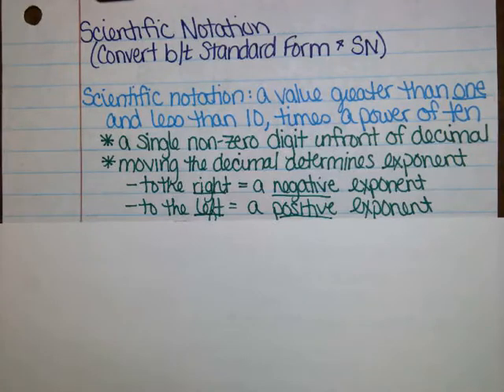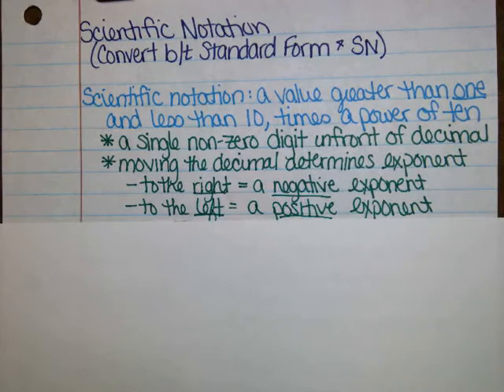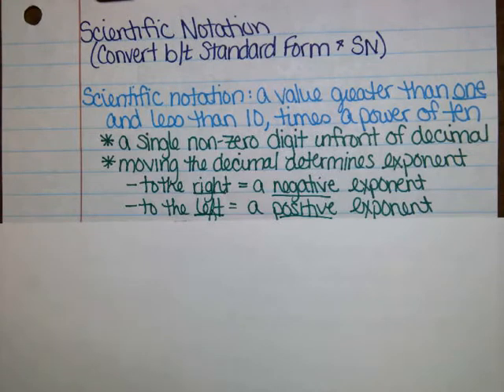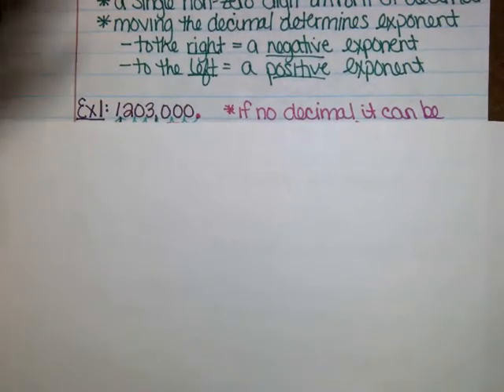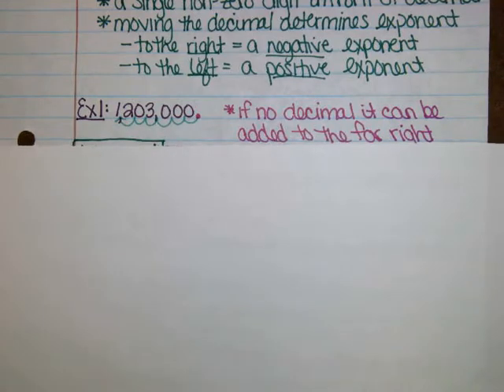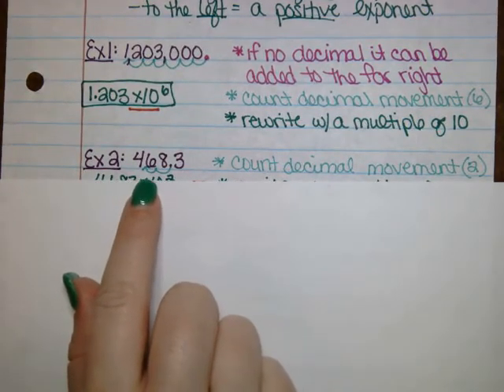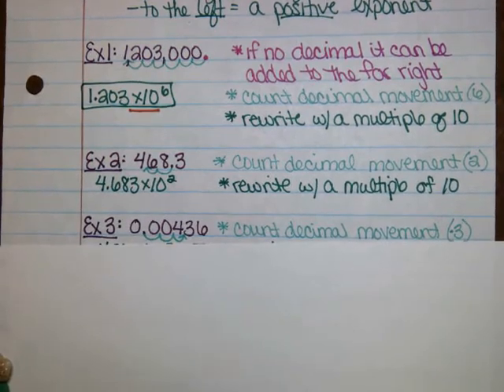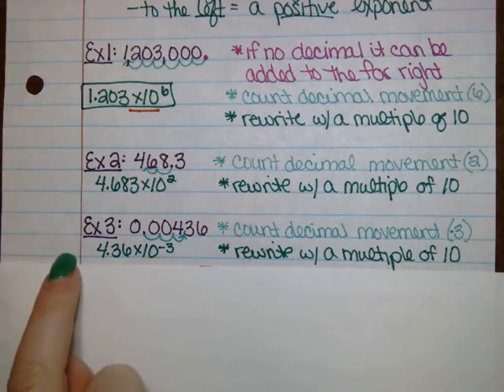Standard Form & Scientific Notation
Converting between Standard Form and Scientific Notation